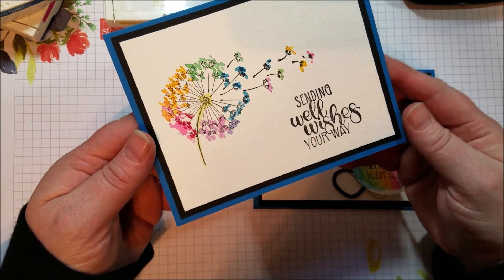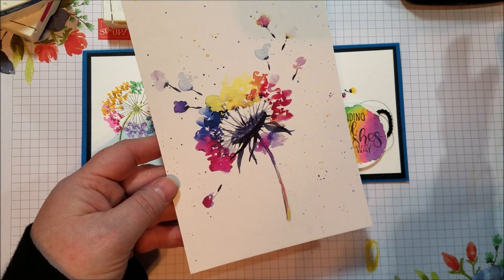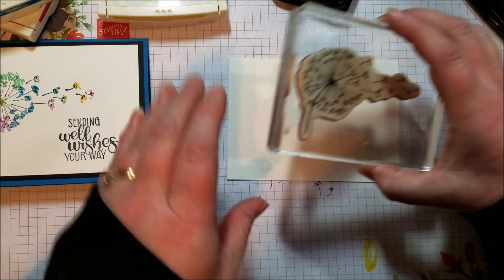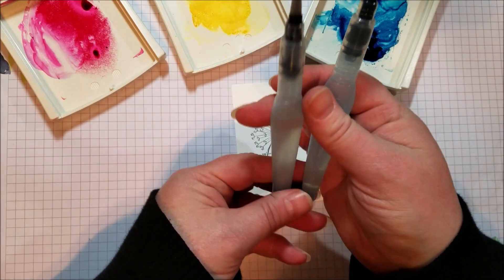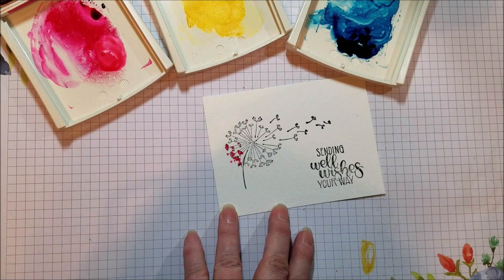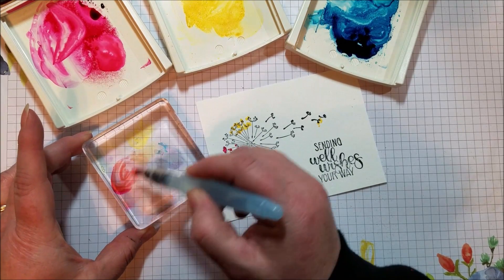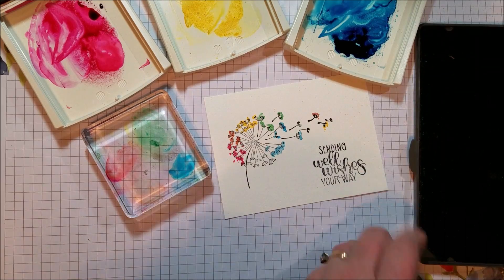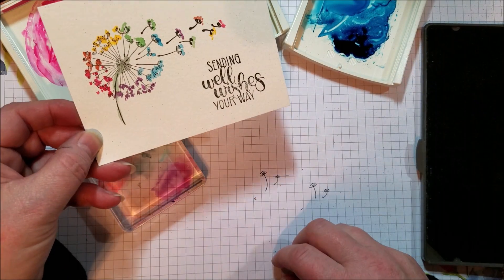Dandelion Wishes Rainbow watercolor ~ Beth's Paper Cuts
This video shows how to add a touch of watercolor to make a Rainbow washed dandelion with the Dandelion Wishes Stamp set from Stampin' Up!   Fast and easy.

Paper Crafts
watercolor
dandelion wishes
rainbow dandelion
rainbow wishes
get well card